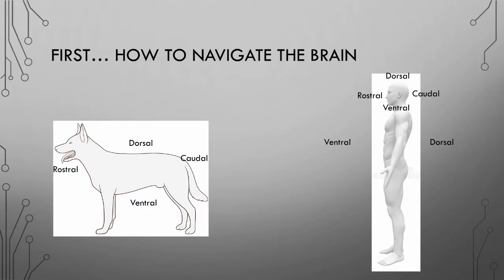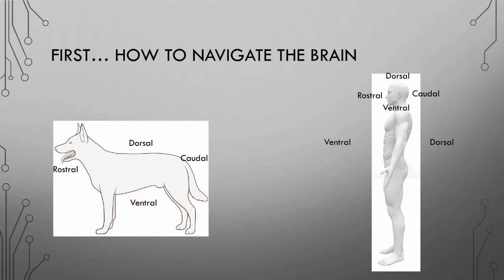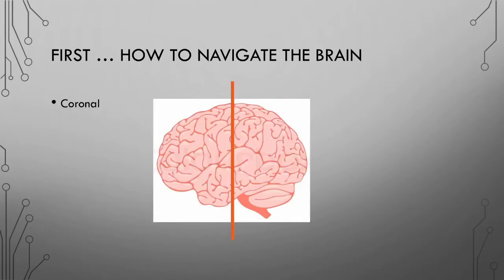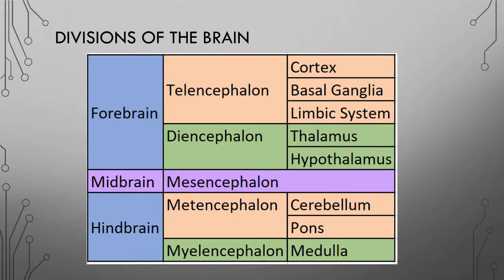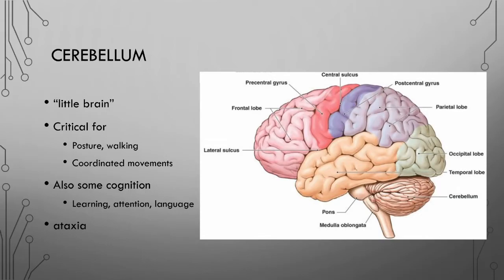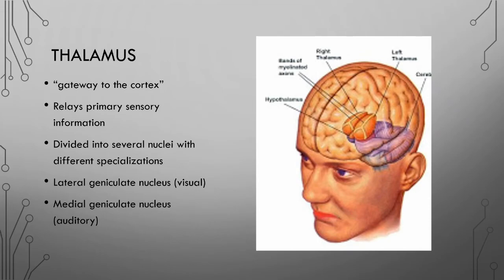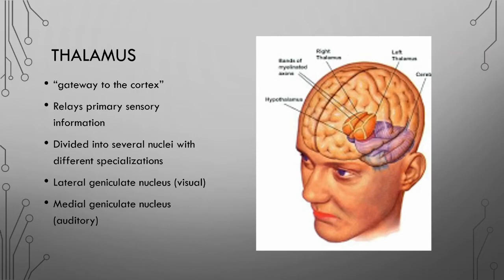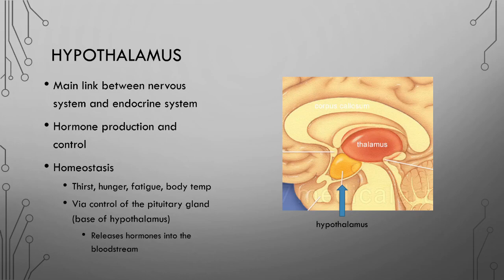9 Cerebral Cortex Part 1